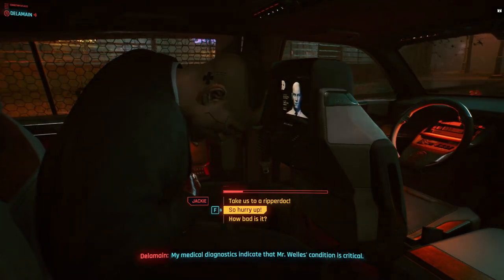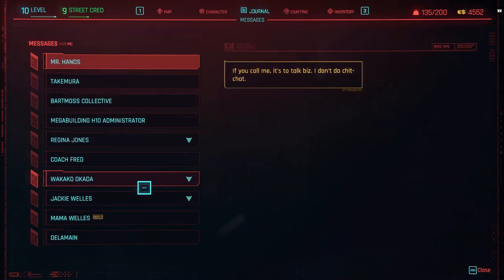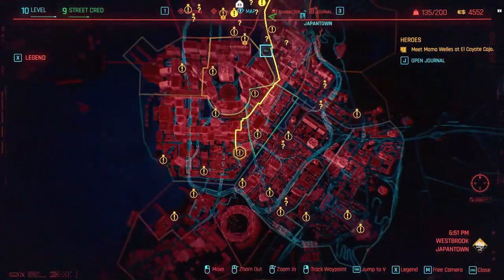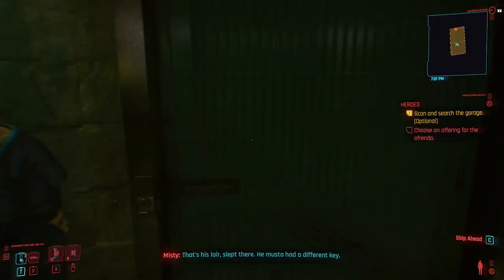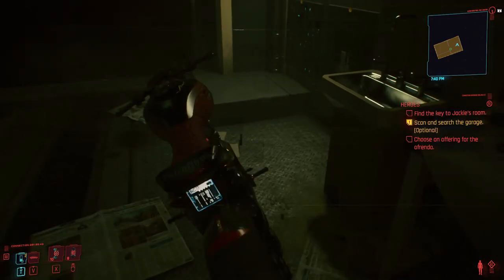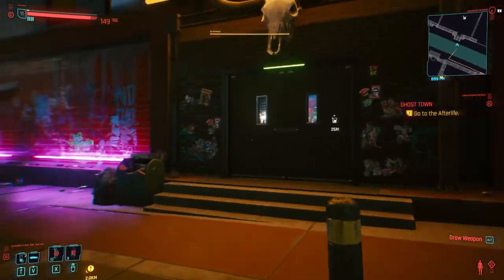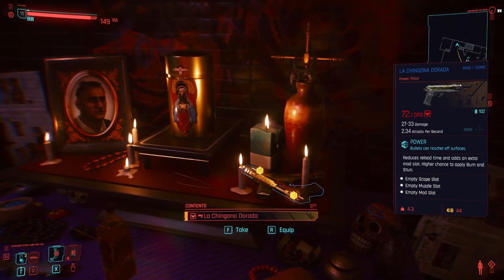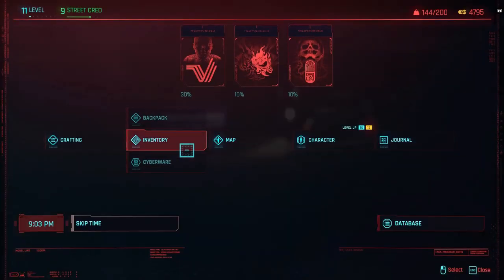How to get JACKIE'S GUN in Cyberpunk 2077? - Which Side Job & Location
In this video, I'll explain how you can get JAKIE'S ICONIC PISTOL La Chingona Dorada. It's a rare power pistol which is obtainable only if you choose a certain option in a dialogue after Jackie dies. Failing to do so will not unlock the HEROES Side Job and you won't be able to get it.

Jakie's gun is upgradeable to epic and legendary like other iconic weapons in Cyberpunk 2077. I show you the exact mission and location on the map where you can follow this step-by-step and get two of these gun.